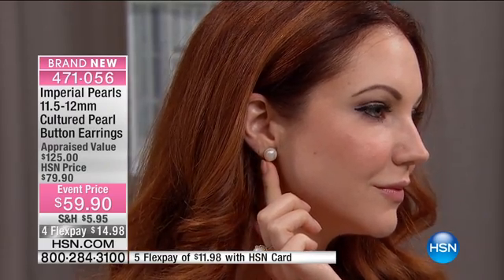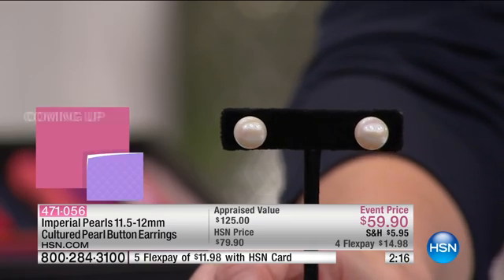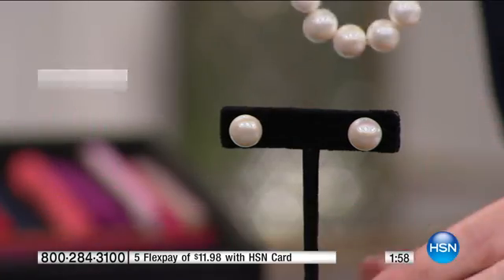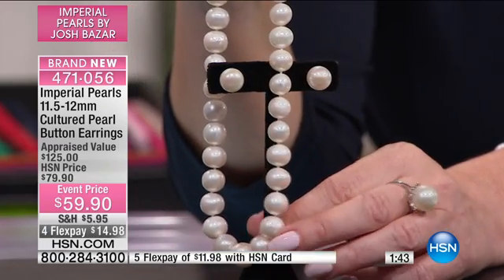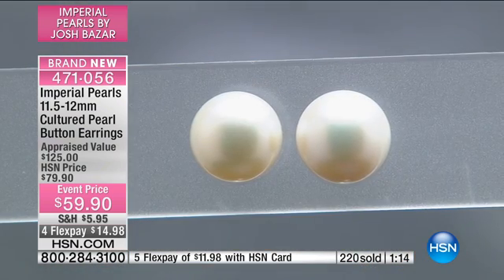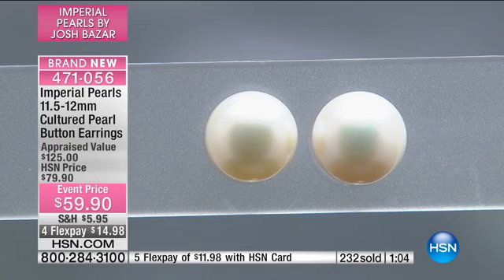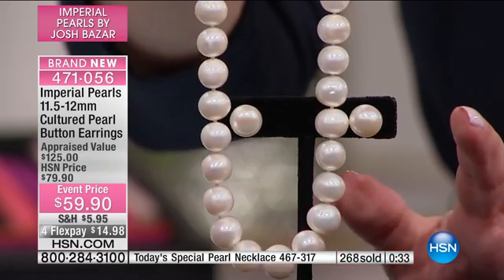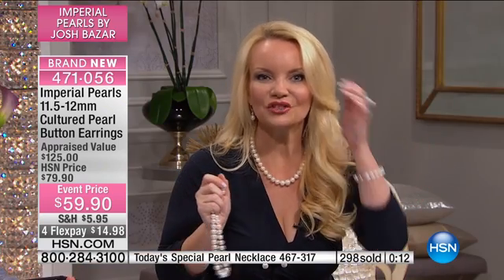IP SS 11.512mm Bttn FWP Studs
Imperial Pearls 11.512mm Cultured Freshwater Pearl Sterling Silver Button Stud Earrings
You have a classic sensibility. Red lipstick, black pumps. Wear jewelry that echoes your simply stunning...